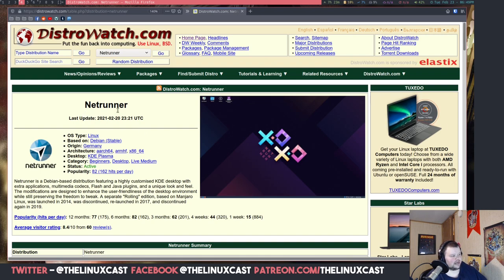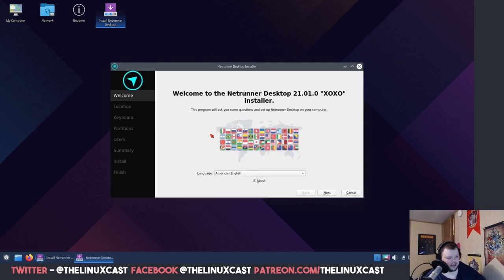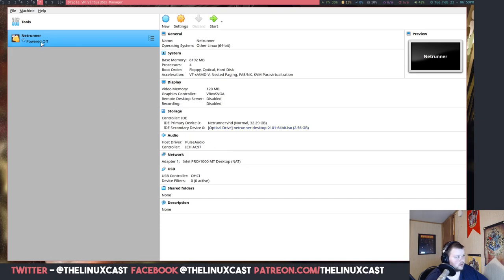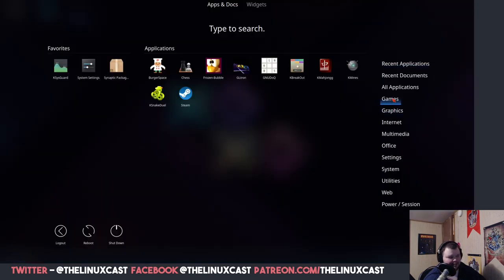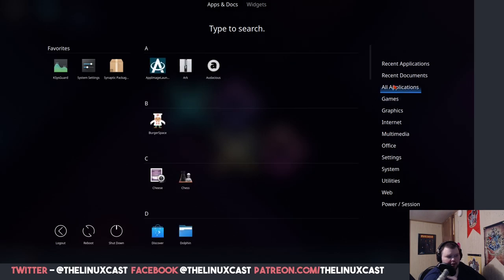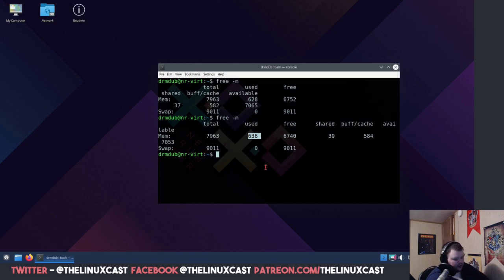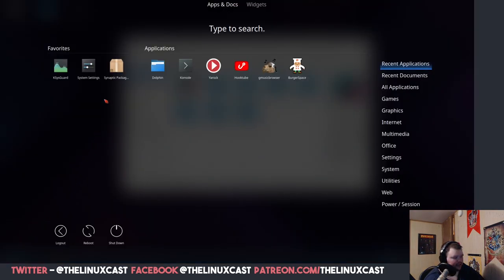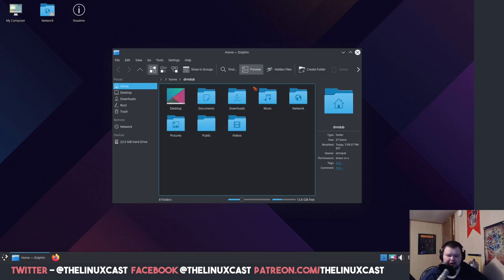First Look at Netrunner 21.01 XOXO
Matt takes a first look at Netrunner, a Debian stable variant running KDE.

Note: According to the developer, the Simple Menu bug I encountered in the video has been fixed.

-- Follow us 🐧🐧 --